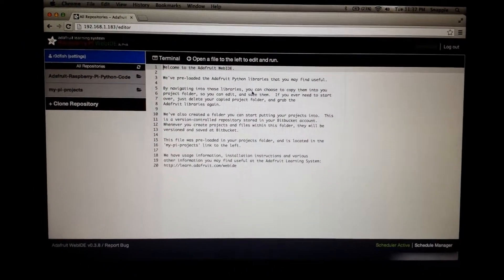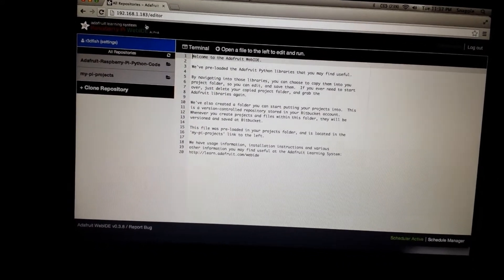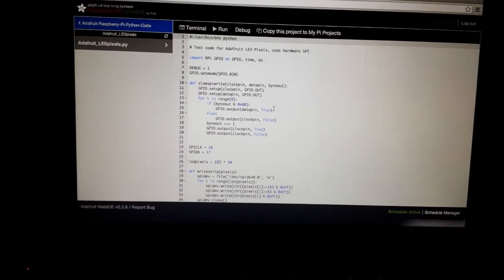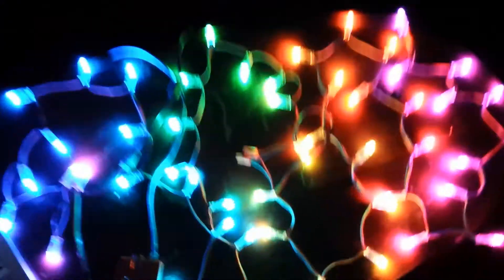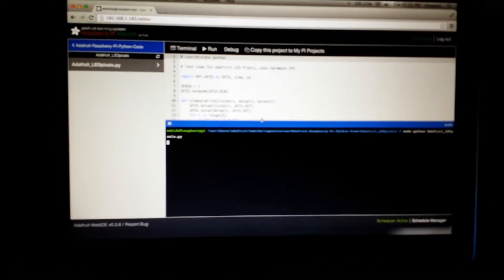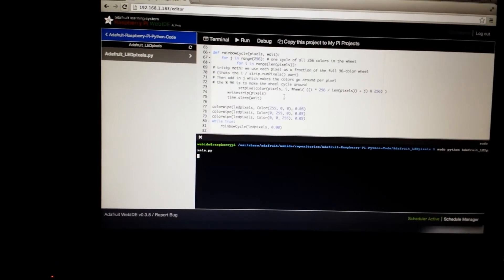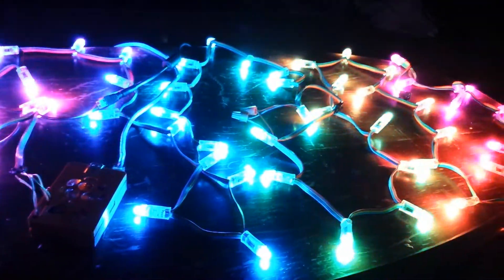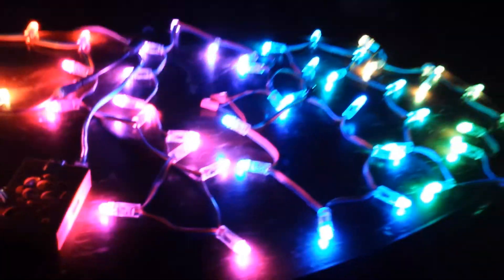Raspberry Pi Demo: WS2801 LED Pixels with WebIDE on Occidentalis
This is a demo of 2 x WS2801 LED Pixel Strands (50 LED Pixels total) being driven by the Python script that comes with the WebIDE.  The setup is running on top of Occidentalis which can be found